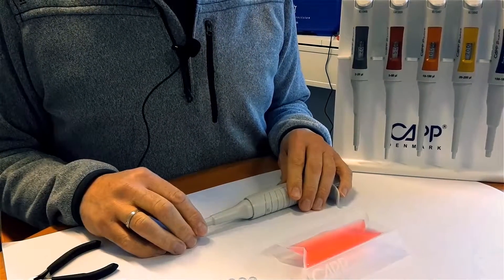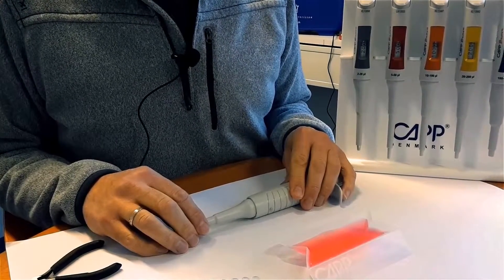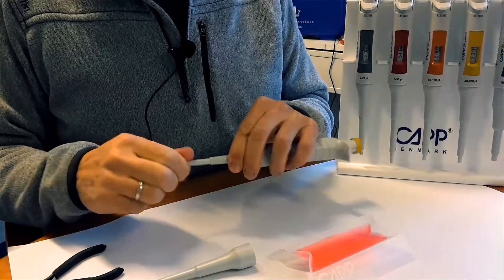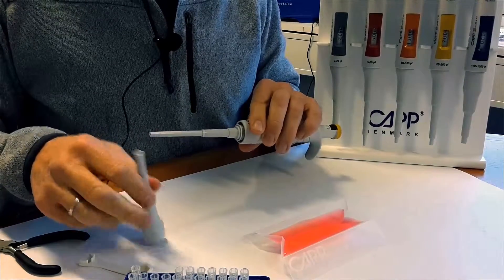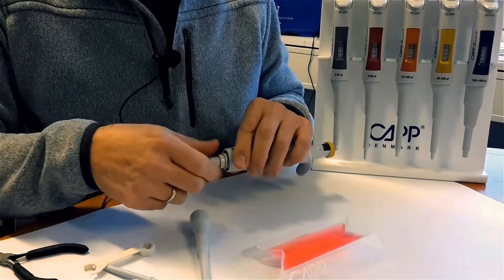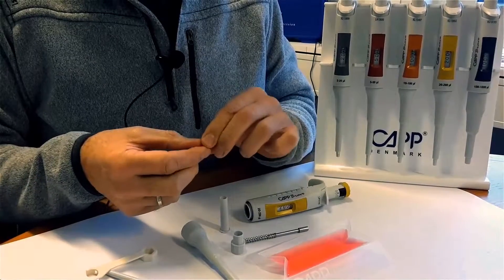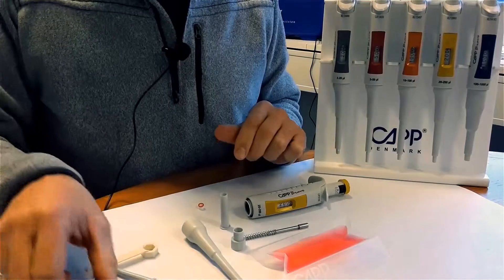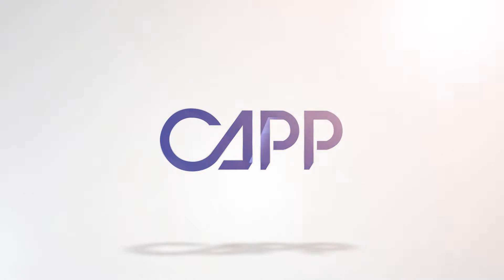CappBravo 20 200µl Troubleshooting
Troubleshooting of CappBravo single channel pipette 20-200µl.